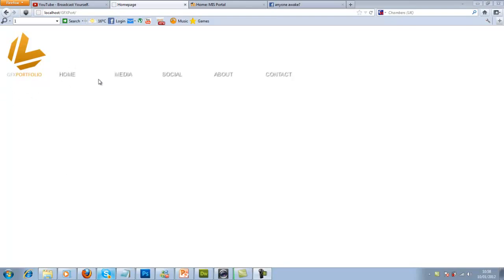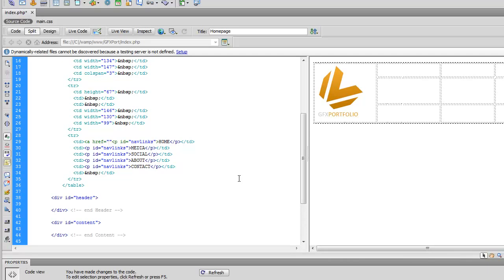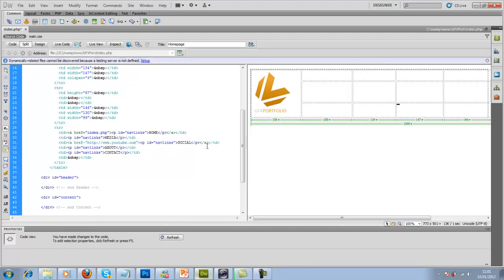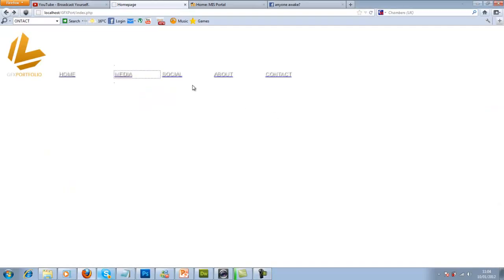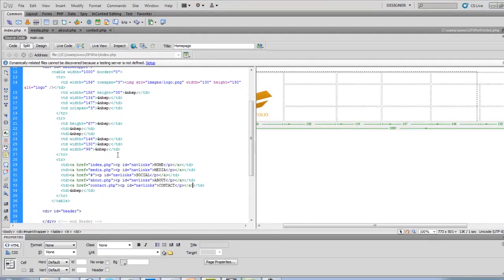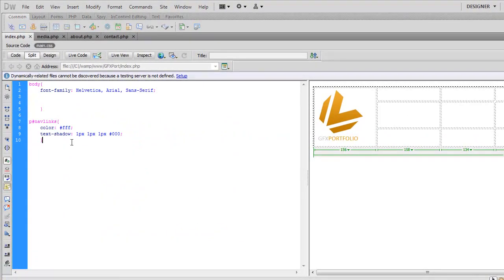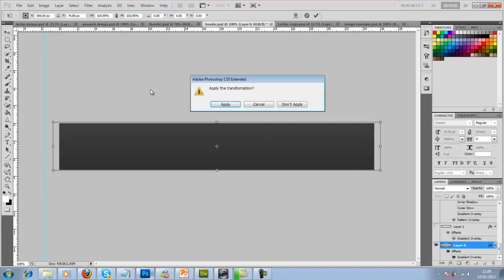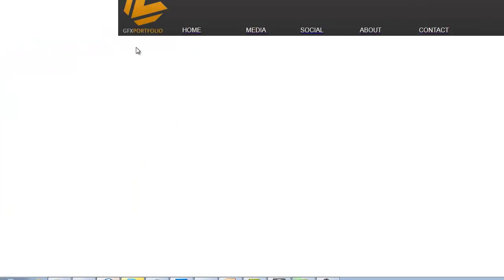Create Your Own Website - Part #5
python programming,
java programming,
computer programming,
c programming,
c++ programming,
c++,
programming tutorial,
c++ tutorial,
python tutorial,
c#,
c tutorial,